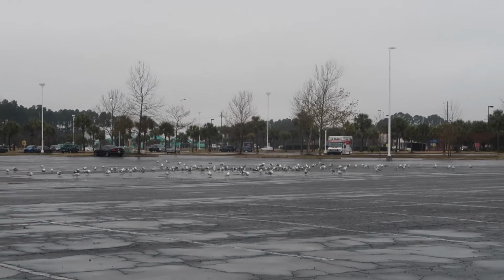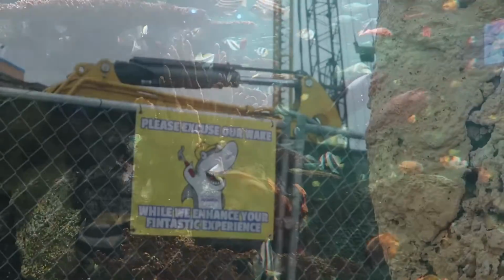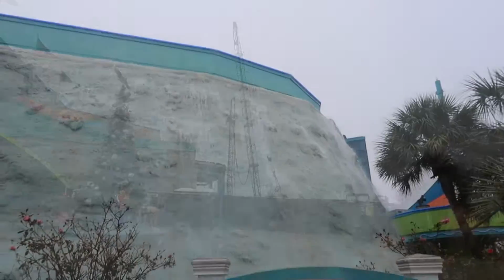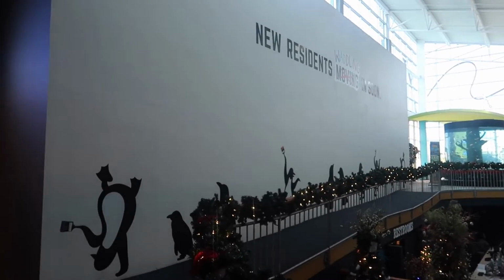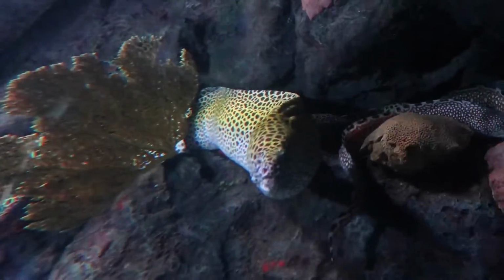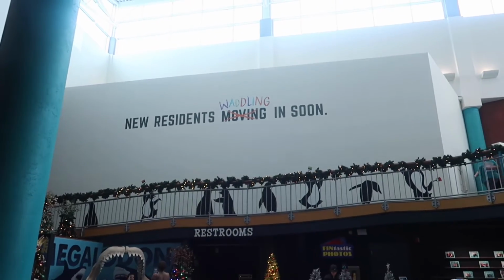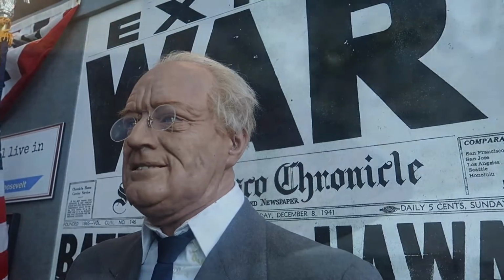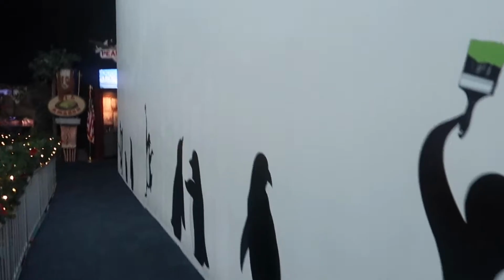Ripley's Aquarium Penguins Exhibit Interior Update - Myrtle Beach, SC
Ripley's is still working on the Penguins Exhibit addition. Here we take a look at the construction wall on the inside of the building filmed Dec 31, 2018.